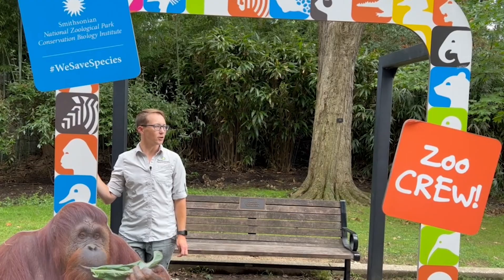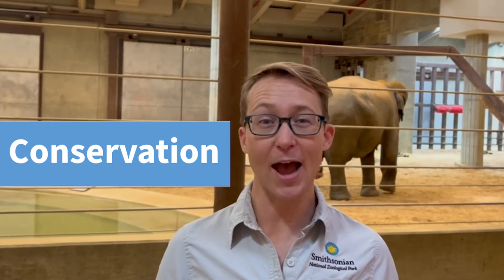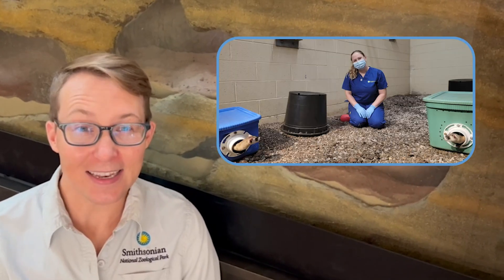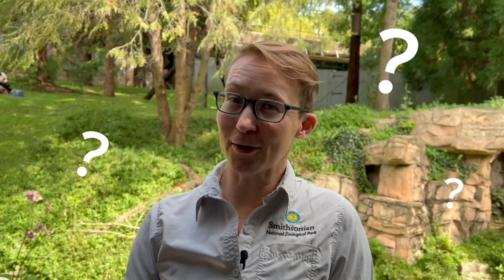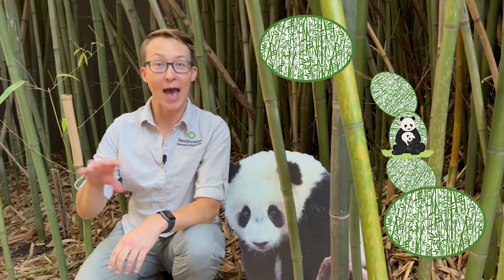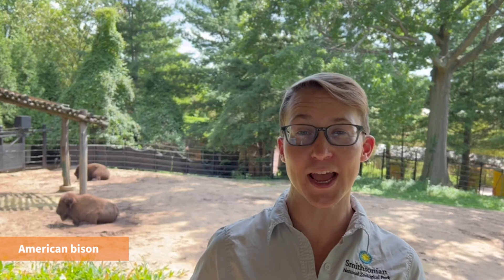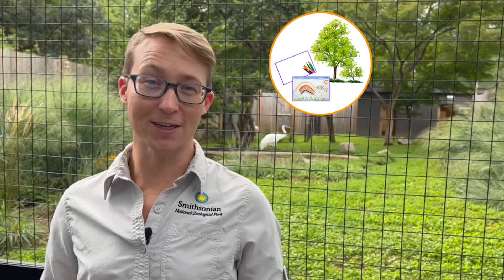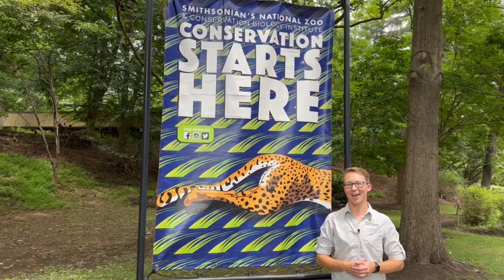I Wonder - What is conservation?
Do you ever find yourself wondering about something? Join Kaden in this episode of I WONDER to answer the question, what is conservation and why is it important to animals? Explore this topic as we explore Smithsonian's National Zoo and Conservation Biology Institute. This video series is for explorers of all ages but optimized for students in grades K-5.